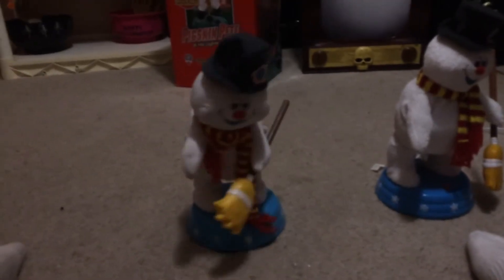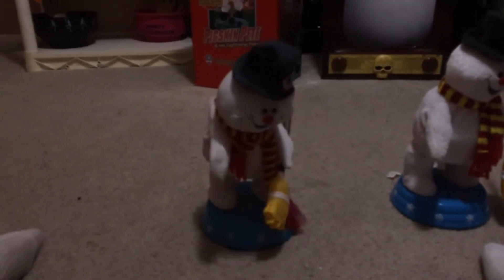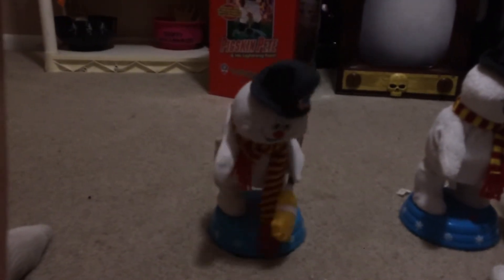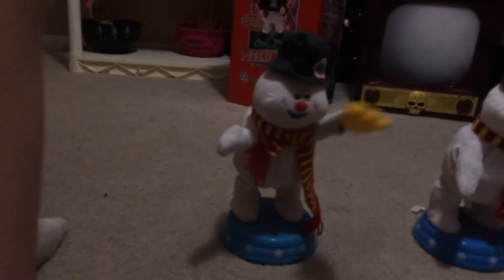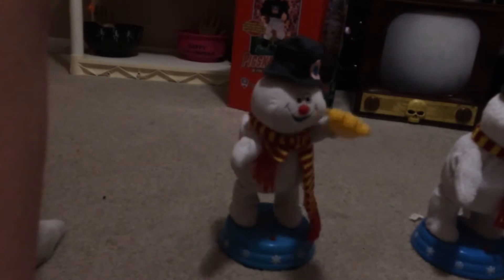I fixed it